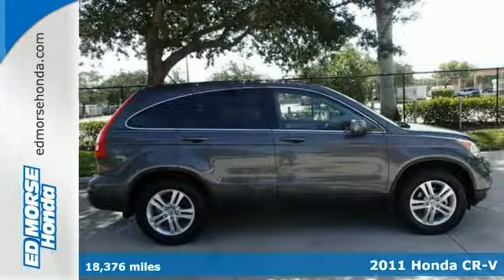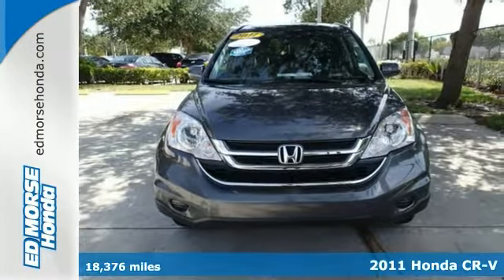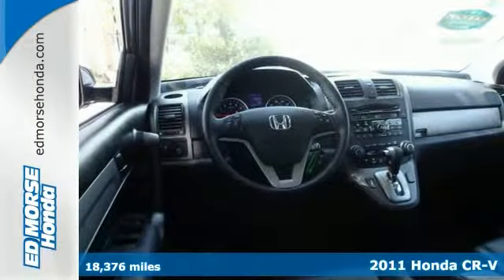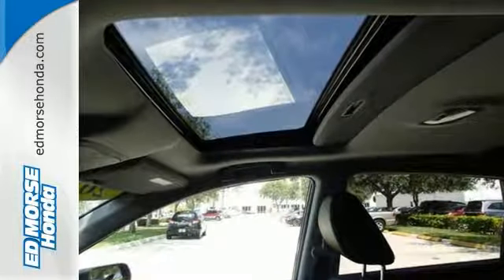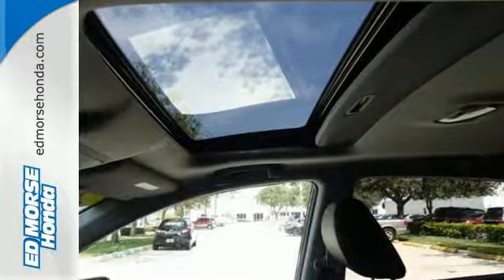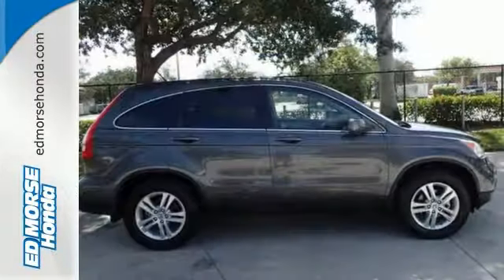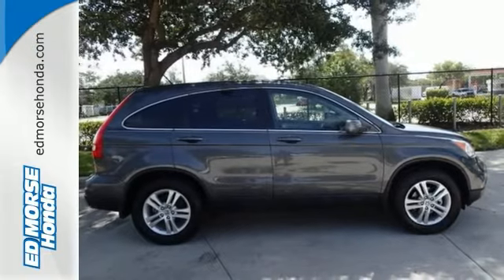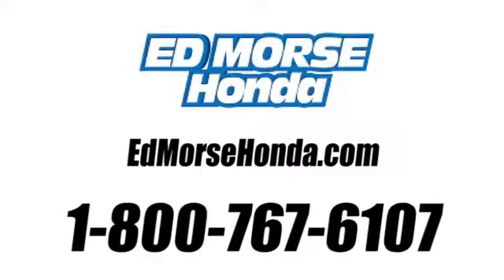2011 Honda CR-V West Palm Beach Juno, FL HR2048 - SOLD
Year: 2011
Make: Honda
Model: CR-V
Trim: EX-L
Engine: 2.4l 4 Cyl. Fuel Injected
Transmission: FWD Automatic
Color: Dk. Gray
Interior: Black
Mileage: 18376
Stock #: HR2048
This dk. gray 2011 Honda CR-V EX-L has everything you need. You can't beat this price! Our offer of $21,792 beats the other guys' $22,775. This one has had one owner from the time it was new. Is there any better kind of used vehicle to buy? Honda certified pre-owned models provide drivers with the coverage they need. With a safety rating of 5 out of 5 stars, everyone can feel safe. The black leather interior adds a touch of class. This vehicle comes with a sunroof. Want to find out more?

Address:
3790 W Blue Heron Blvd